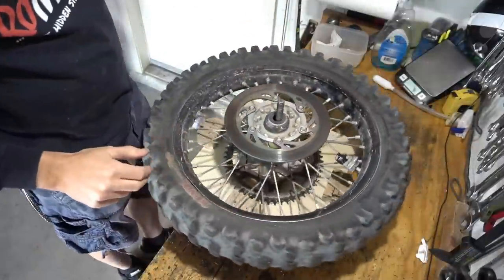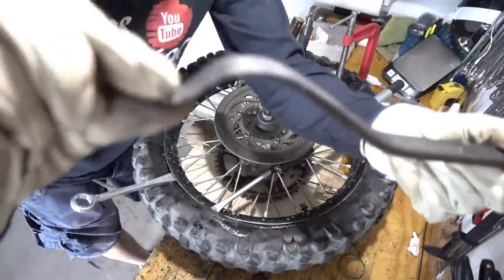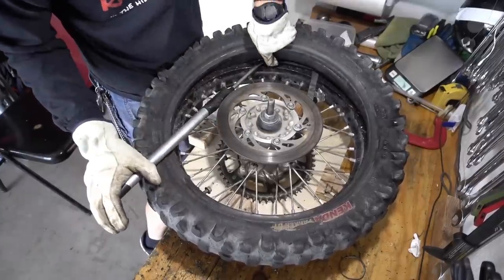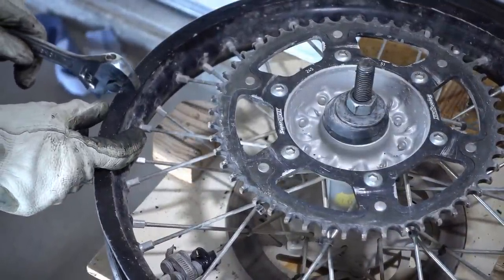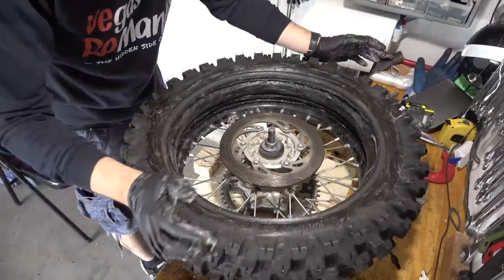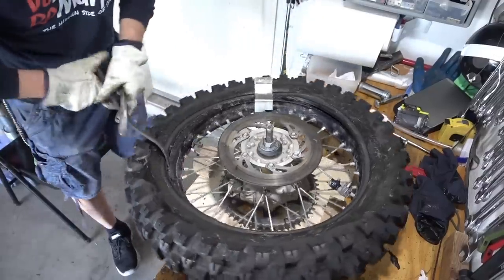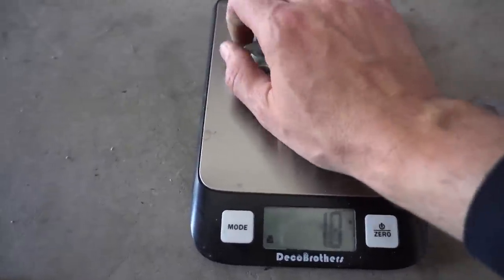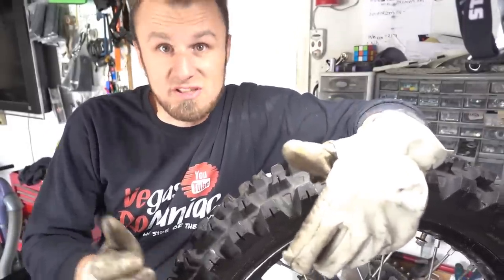How to install a Michelin Mousse BIB TEST and REVIEW after 3000 miles or 200 hours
Link for spoke weights

🤗 Welcome to Vegas RoManiac Channel 🤔 U Ever wondered what I use when I ride my bike !? 🤨 GAS MANIAC T-shirts